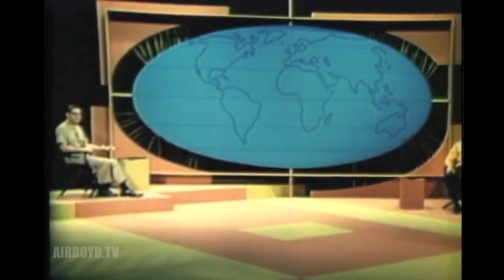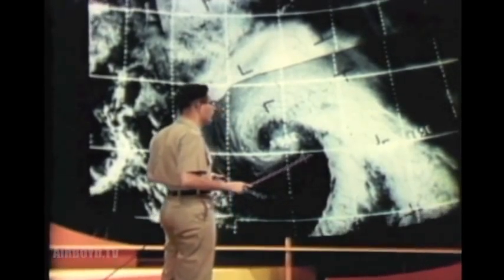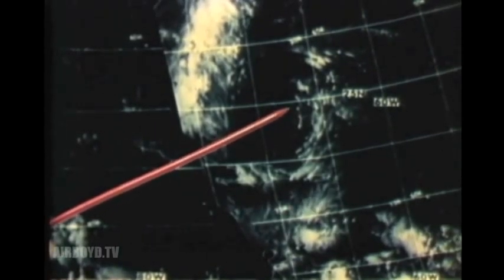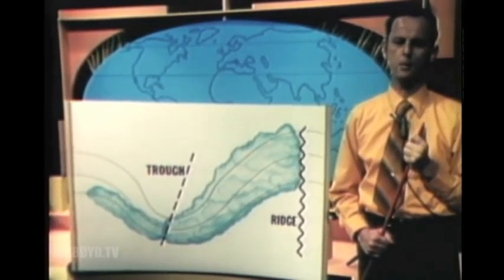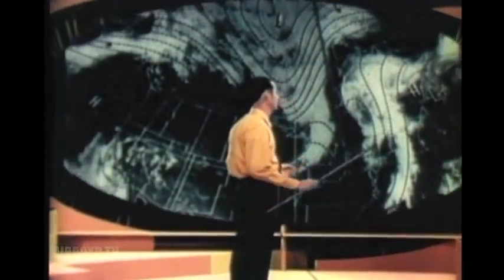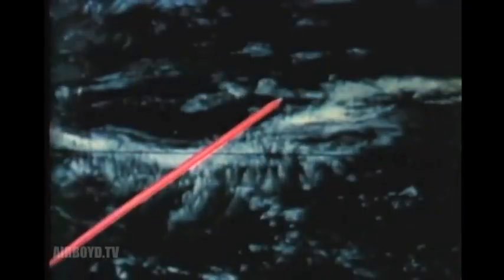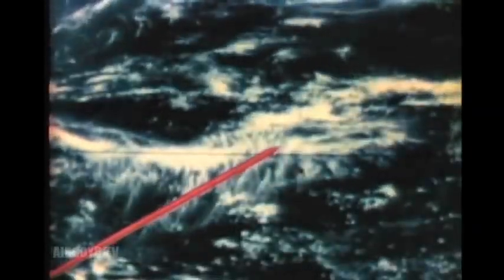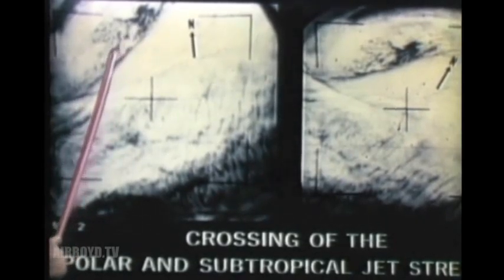Satellite Meteorology - Upper Air And Tropical Synoptic Applications (1971)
Department Of Defense - Discusses Wind Movements In Upper Air And Formation Of Tropical Storms As Determined By Satellite Photography. - Dod Pin 30103